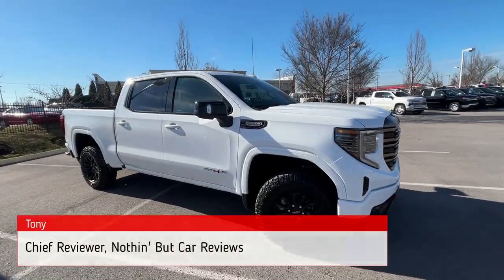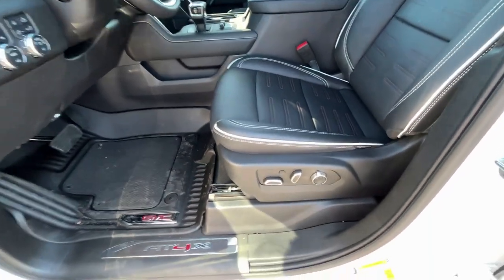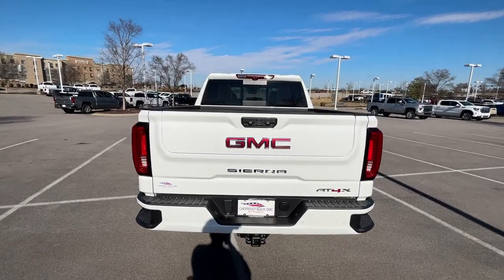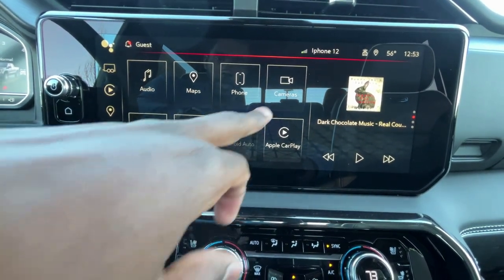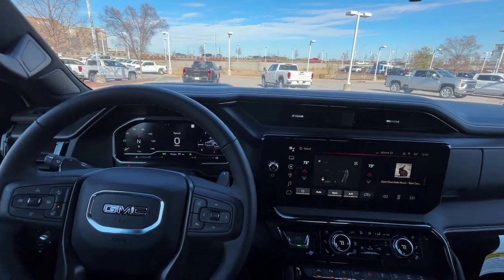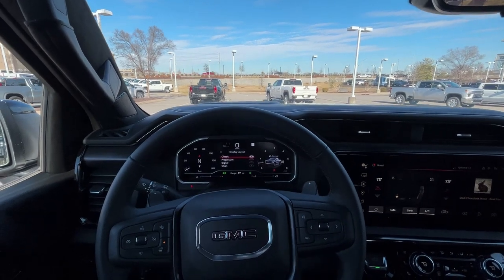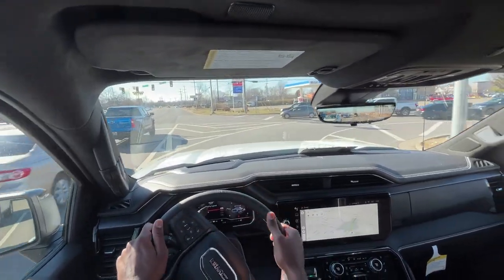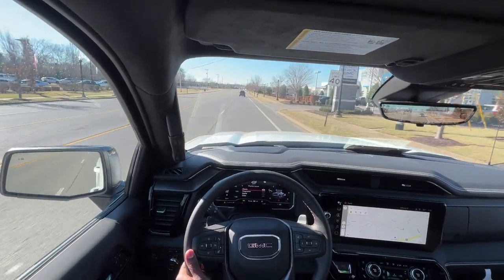2023 GMC Sierra 1500 AT4X 6.2 POV Test Drive & Review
This is the new 2023 GMC Sierra 1500 AT4X!  This Sierra 1500 comes in summit white on obsidian rush perforated leather interior.  The powertrain consists of a 6.2 liter naturally aspirated V8 engine mated to a 10-speed automatic transmission.

Standard features of this AT4X include Bluetooth audio, a backup camera, and WIRELESS Apple CarPlay/WIRELESS Android Auto compatibility.  Additional features include a power sunroof, LED headlamps, and 16 way power front seats with Massage Function!